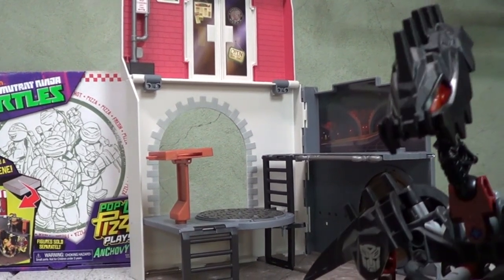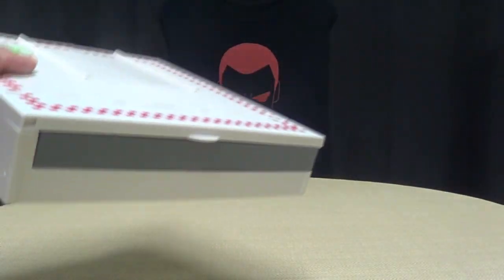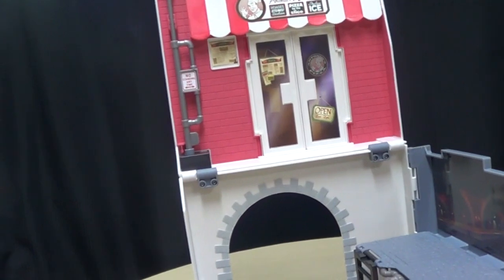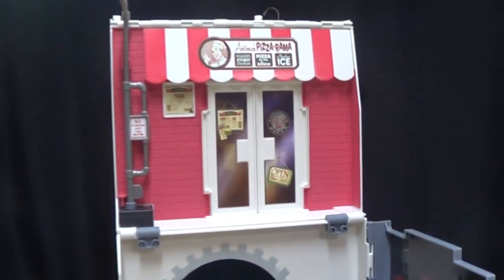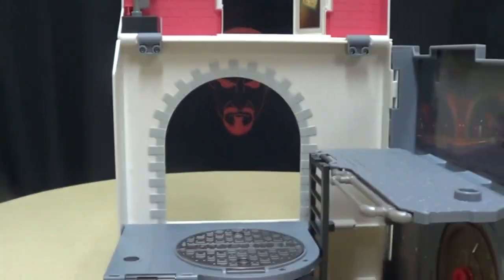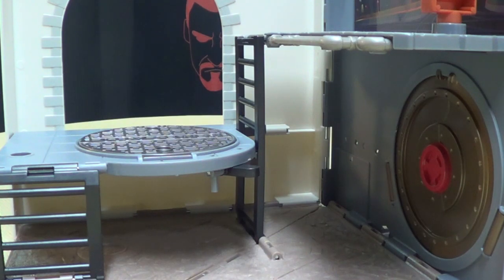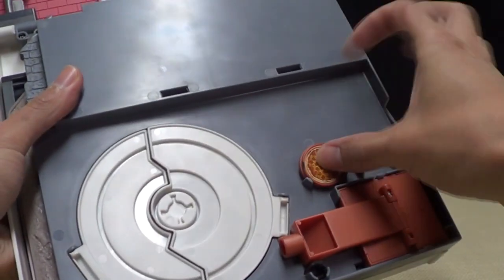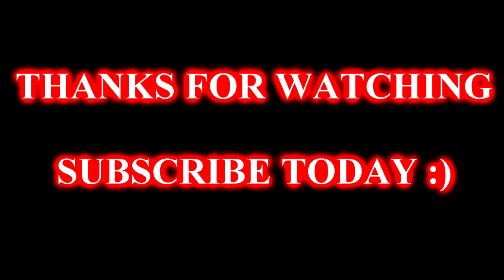Teenage Mutant Ninja Turtles POP-UP PIZZA PLAYSET ANCHOVY ALLEY: EmGo's TMNT Reviews N' Stuff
A fun playset that fits into a pizza box.